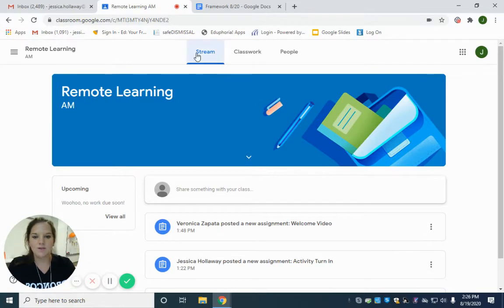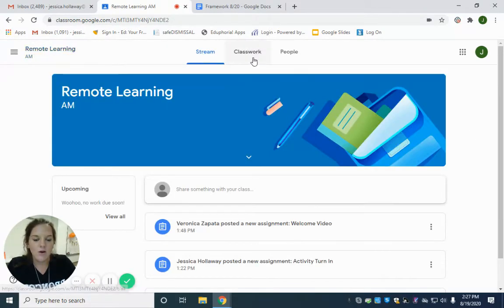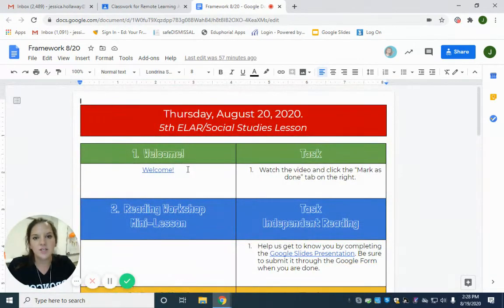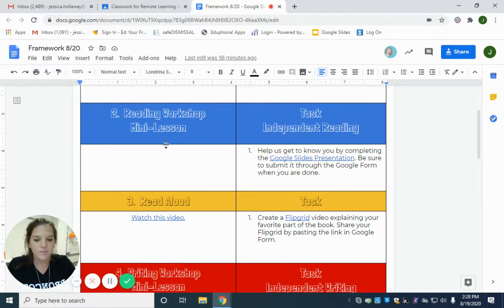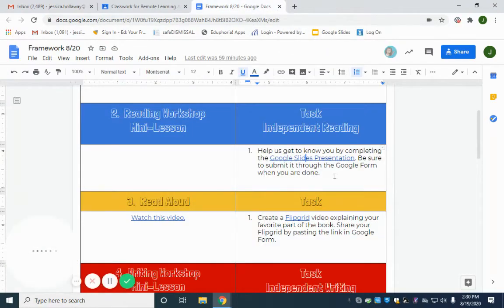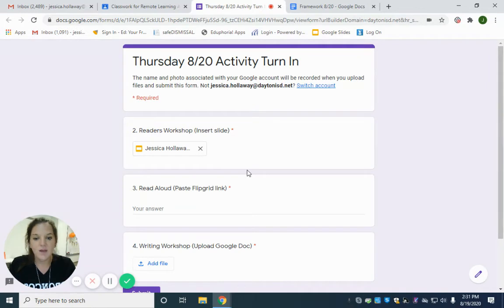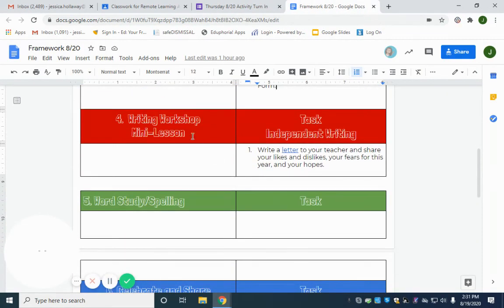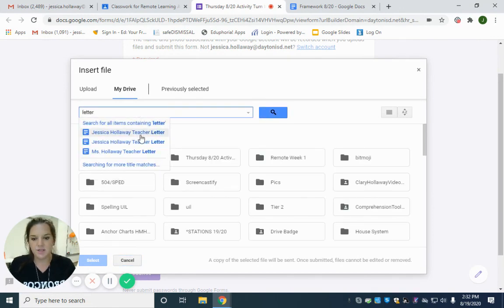Classwork for Remote Learning AM